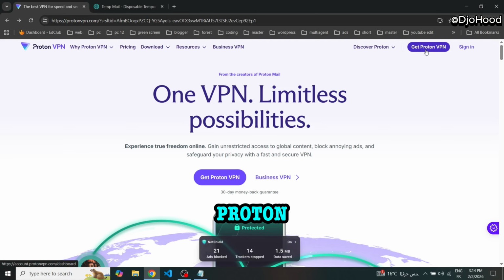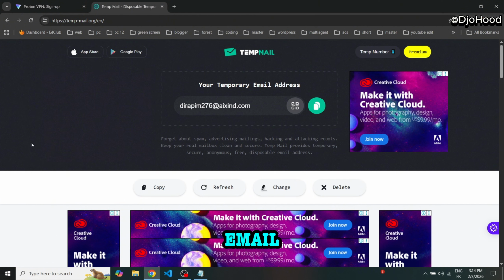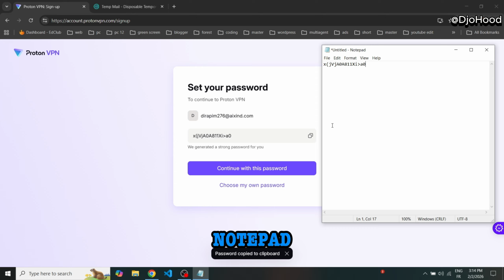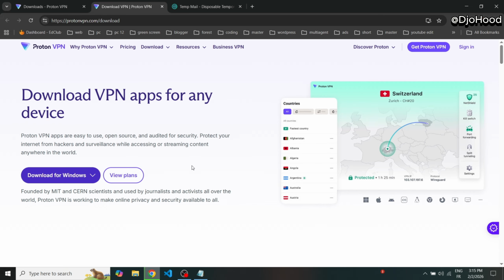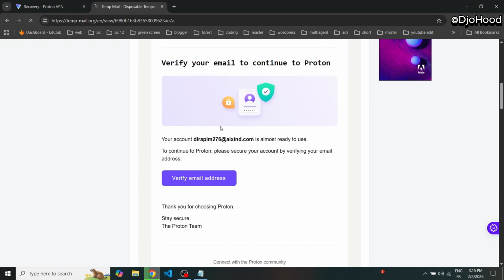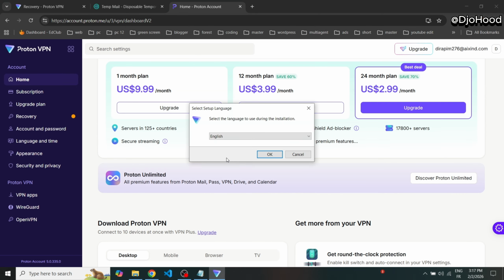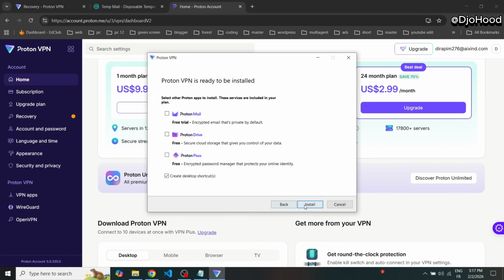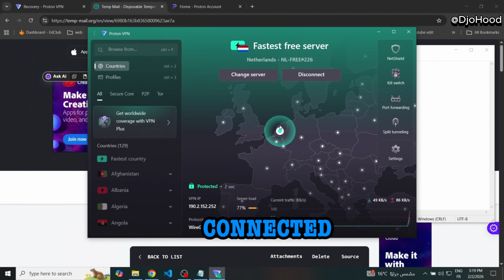Fix CapCut Network Error Pc | Capcut No internet Connection Problem Solved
Having trouble with CapCut Internet Error or seeing “Network error – Click to try again”? or  No Internet Connection Reload ?

In this video, I’ll show you how to fix CapCut internet error in 2026 step by step.

This method works on on your iPhone, Android phone, or laptop/PC and fixes common issues like:

- CapCut filters not loading

- Network error in CapCut

- CapCut not connecting to internet

- CapCut online features not working

Follow this tutorial and get CapCut working again fast and easy 🚀